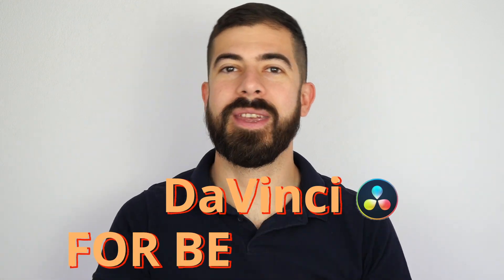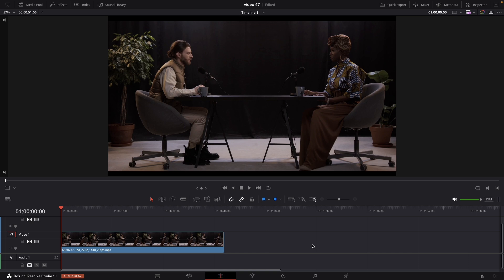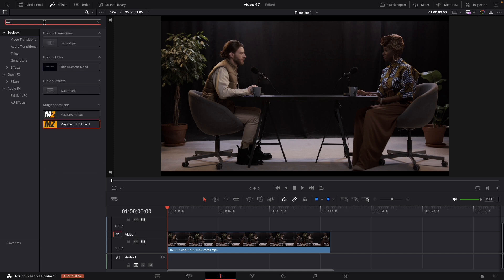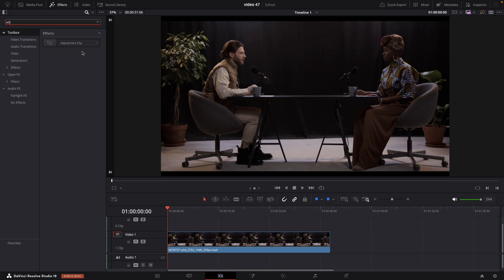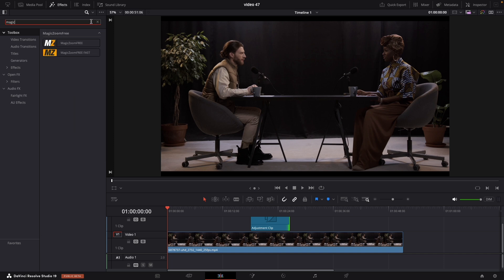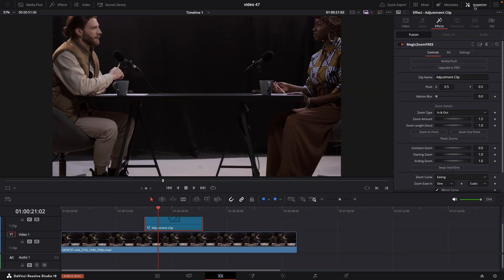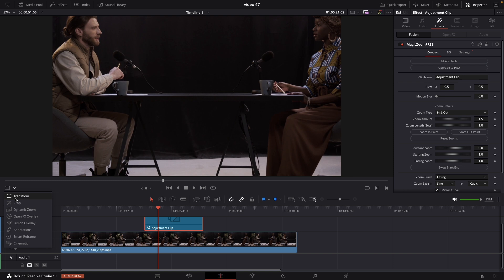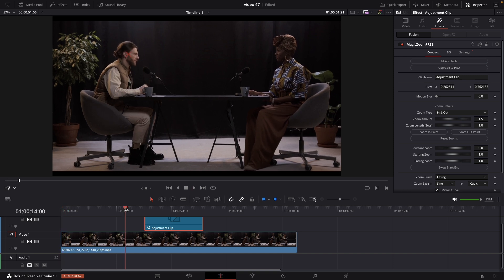Magic Zoom DaVinci Resolve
🎬 In this quick 2-minute tutorial, I'll show you how to use the Magic Zoom feature in Davinci Resolve to enhance your video editing projects. Whether you're a beginner or a seasoned pro, this feature can add a professional touch to your edits.

🔍 In this video, you'll learn:

The basics of Magic Zoom in Davinci Resolve.
Step-by-step instructions to apply Magic Zoom to your clips.
Tips and tricks to make the most out of this powerful feature.
Why use Magic Zoom?
Magic Zoom allows you to create dynamic zoom effects that can focus on important details or add a dramatic flair to your videos. It's perfect for tutorials, vlogs, and any content where you want to draw the viewer's attention to specific parts of your video.